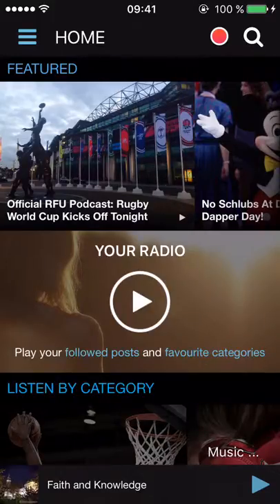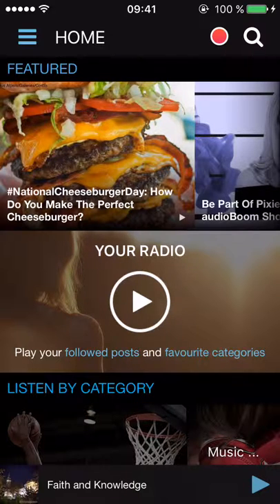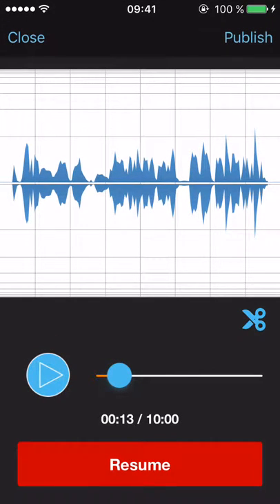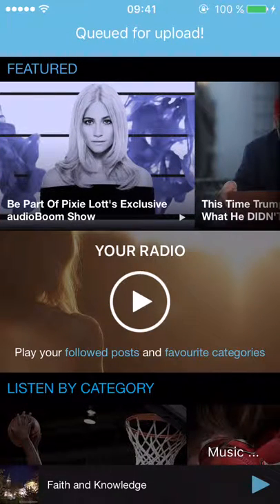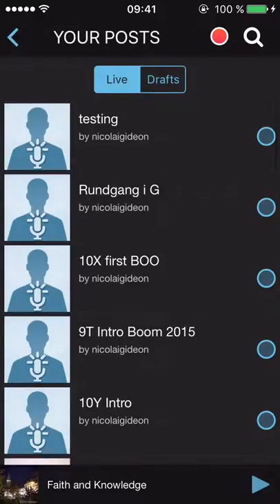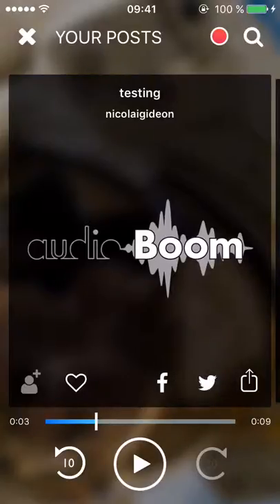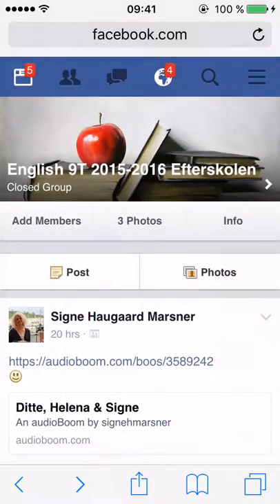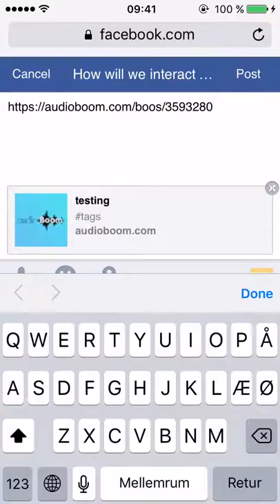How to use AudioBoom on the iPhone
Instruction video for the AudioBoom app on the iPhone.

The information in this video no longer applies, and it is merely left here for historical purposes.